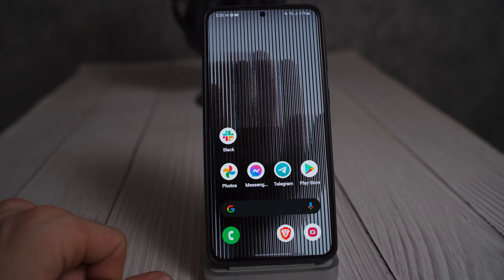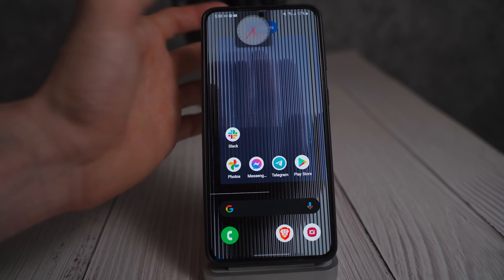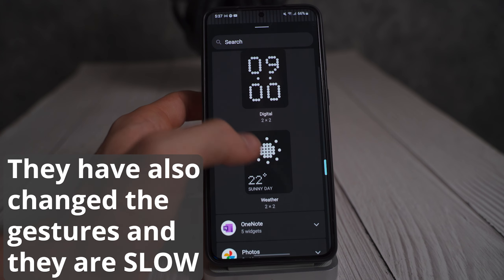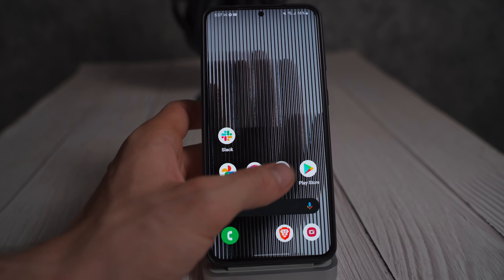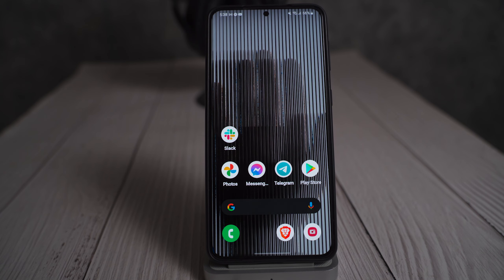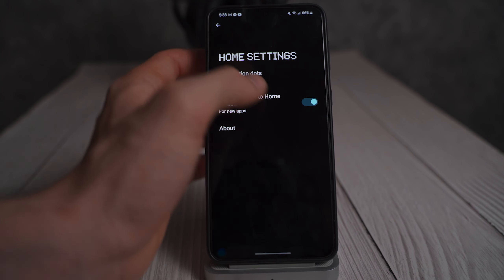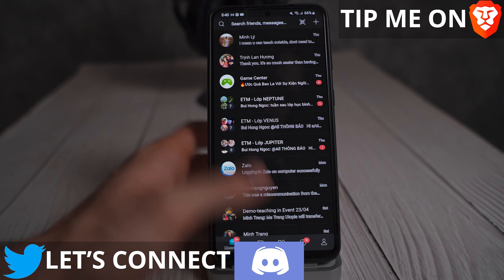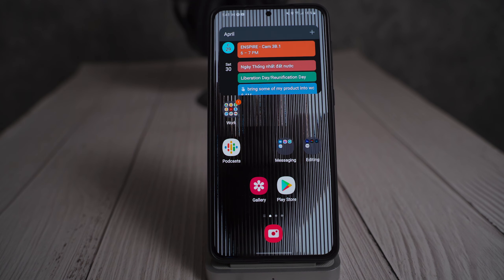Nothing Launcher Review!!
If you have been living under a rock Carl Pei's nothing brand acquired their rights to essential phone. nothing just released their new. nothing launcher. nothing. launcher is supposed to be a fresh take on your current Android launcher, but as someone that's currently using a Samsung Galaxy s21, Plus Carl Peis Nothing launcher was an absolute trash experience and I would even go as far as say that the nothing launcher Was just a horrible launcher and experience to use overall. If you're curious about downloading the nothing launcher, you might as well give it a shot. but if you think that nothing launcher, it's going to transform your device. think again.